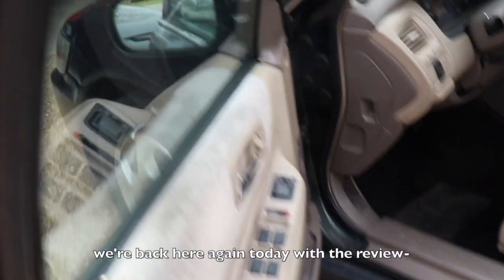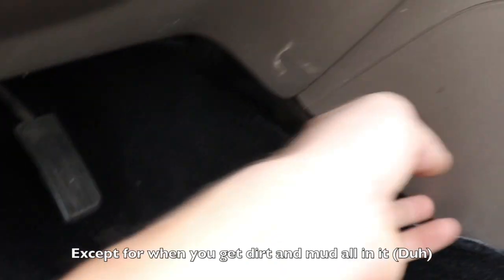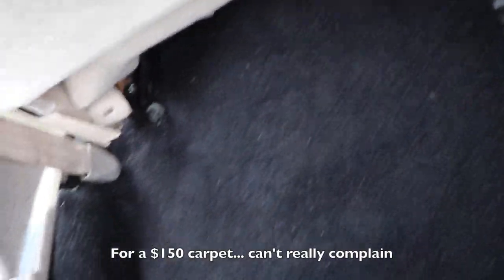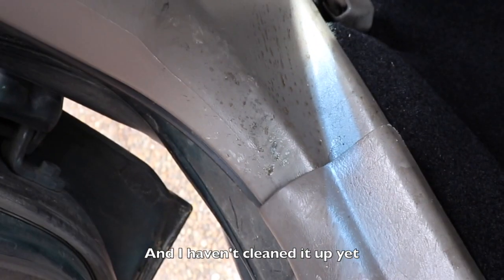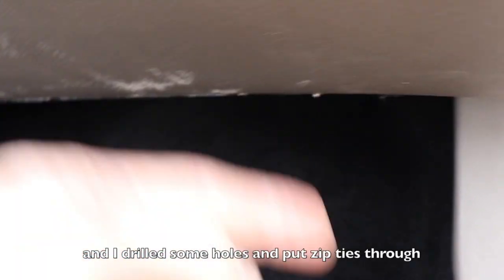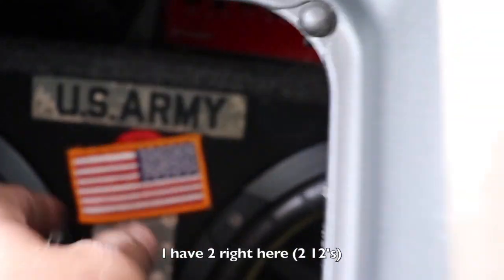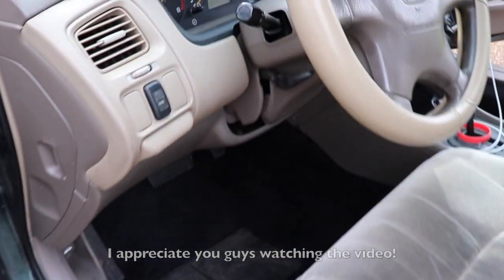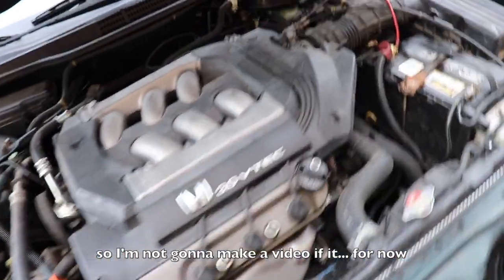honda accord after market carpet (5 months later)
Well, it's been 5 months since I installed a new carpet in my 1999 accord. Time to see how it's holding up.